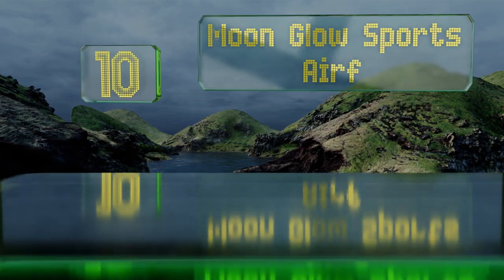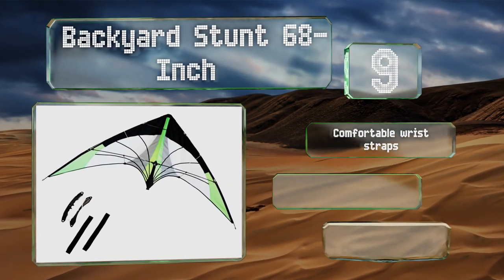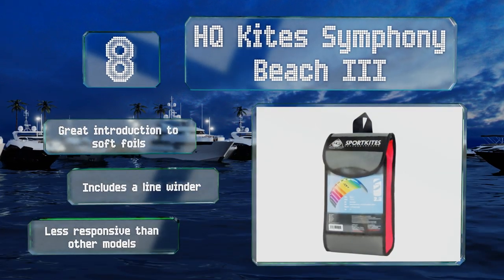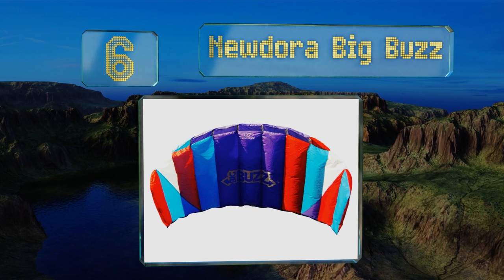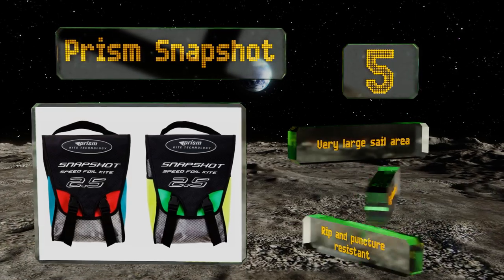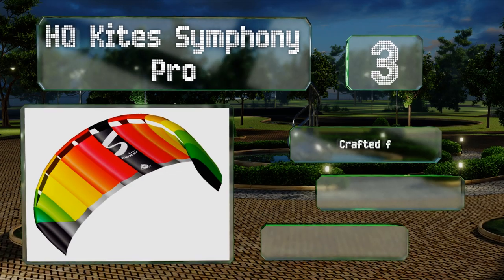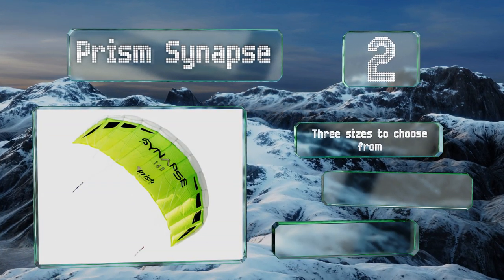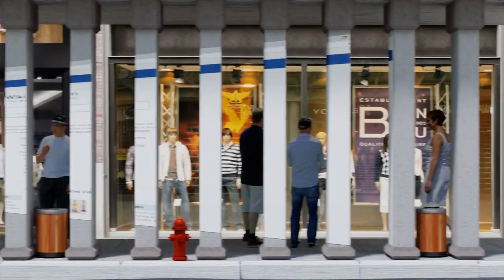10 Best Stunt Kites 2019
Our complete review, including our selection for the year's best stunt kite, is exclusively available on Ezvid Wiki.

Stunt kites included in this wiki include the hq kites symphony pro, prism quantum, prism nexus, prism synapse, newdora big buzz, hq kites symphony beach iii, moon glow sports airfoil, hq kites bebop, backyard stunt 68-inch, and prism snapshot.